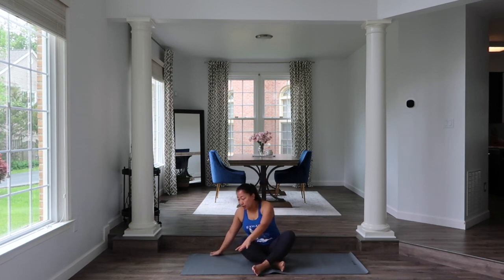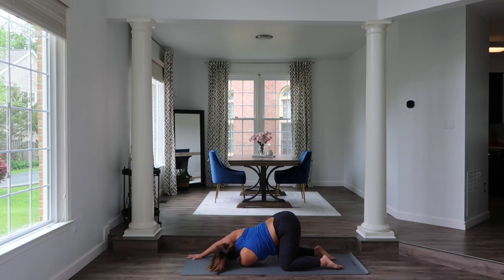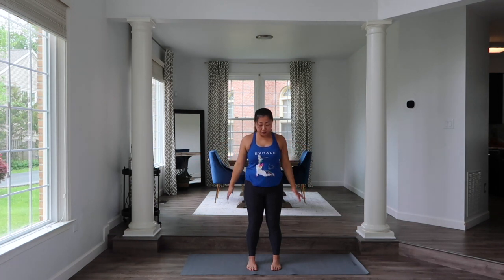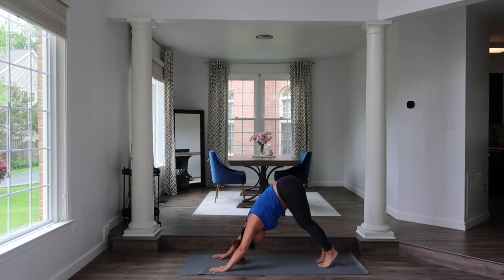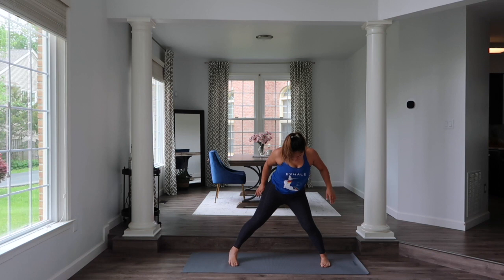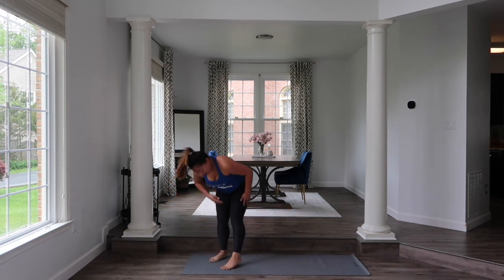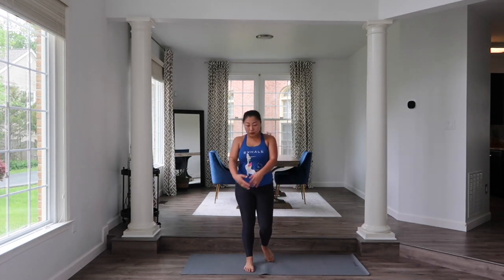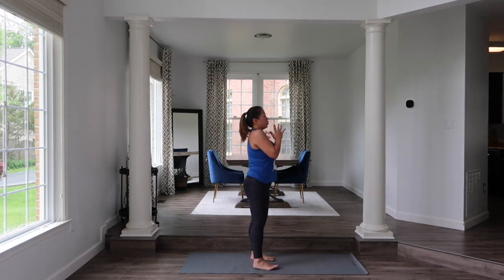Stretch and Tone | Xenos Yoga Wellness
Welcome to our official Xenos Yoga Wellness Channel
Invest 30 minutes of your day to build a healthy body, mind, and spirit. For all levels. Breathing and alignment is the key!
Take a break, breathe, and move your body!!!
At Xenos Yoga Wellness I want to inspire you to lead a healthier and easier lifestyle.  It's fun and easy!  I will show the way to come to your inner peace and everything else will fall into place. so enjoy our video's & stay with us😍🌹